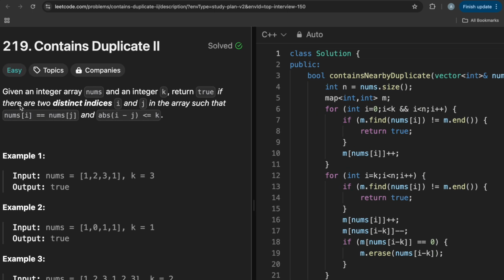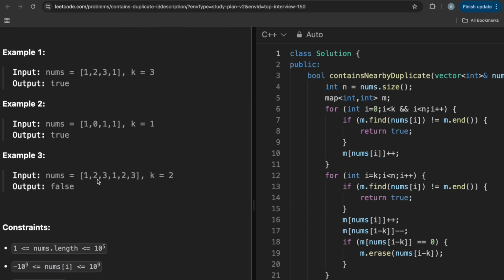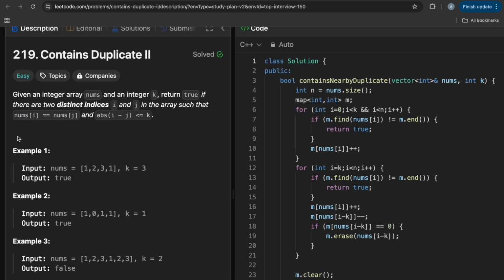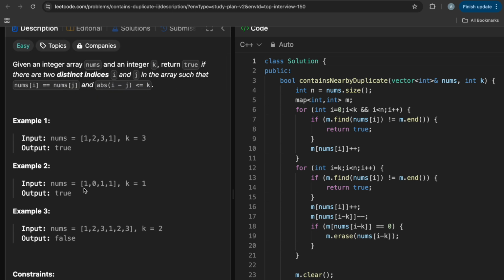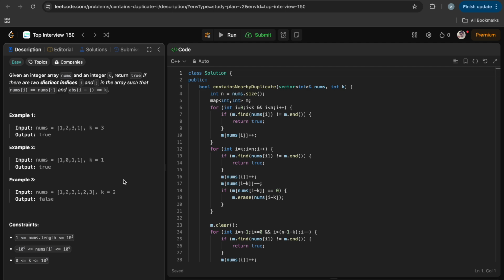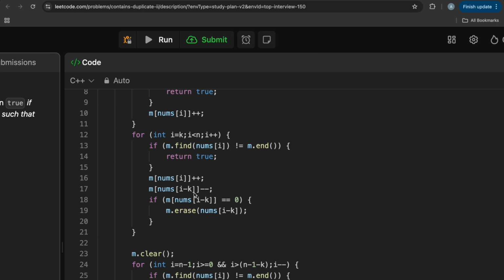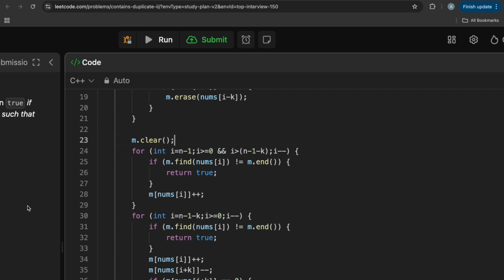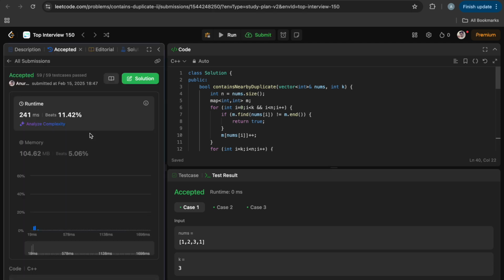Contains Duplicate II | Leetcode Top Interview 150